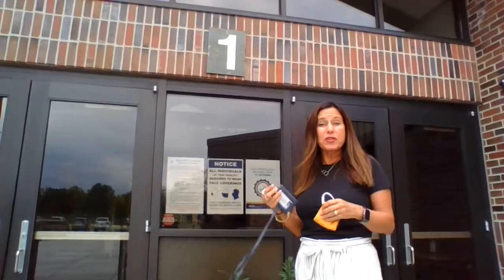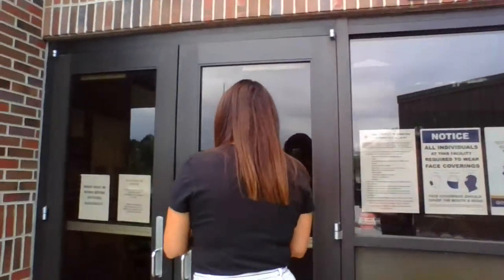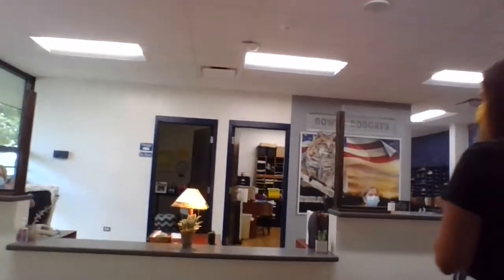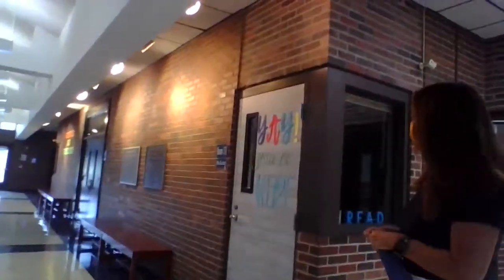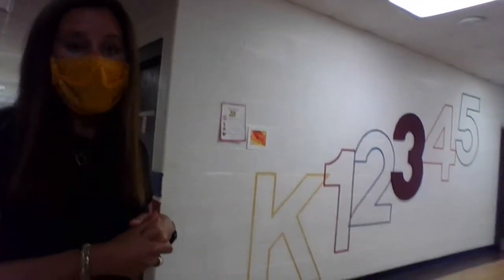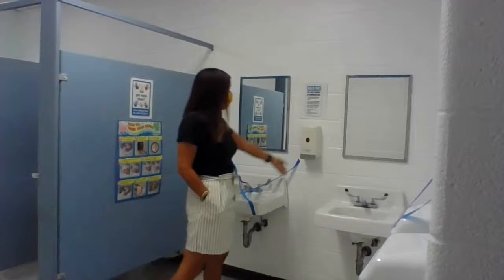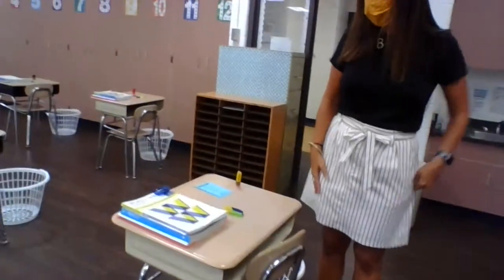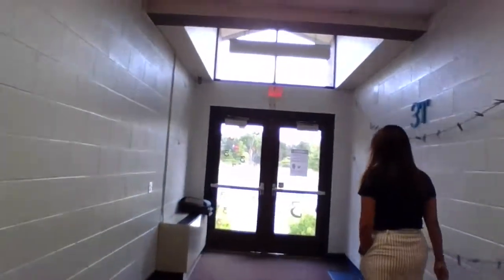Bower Virtual Tour